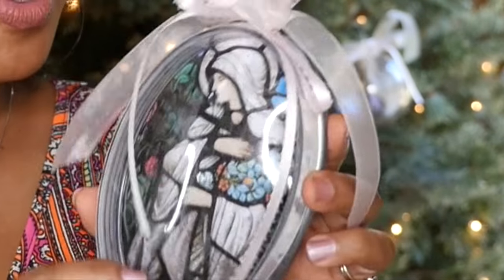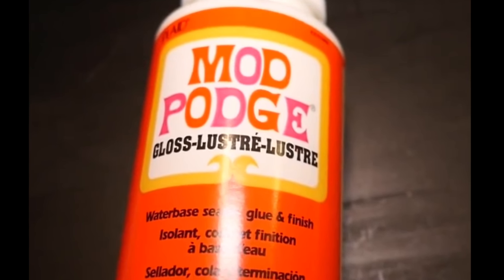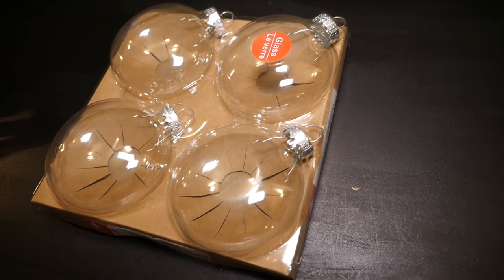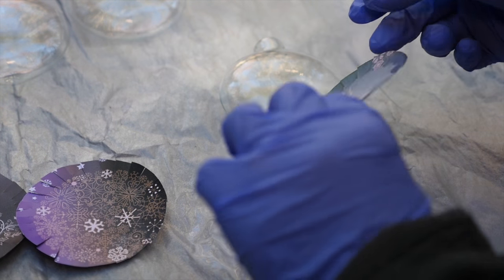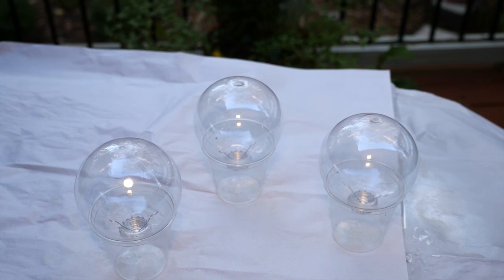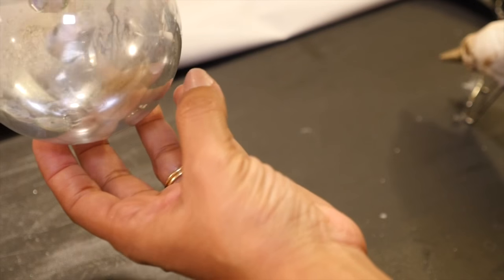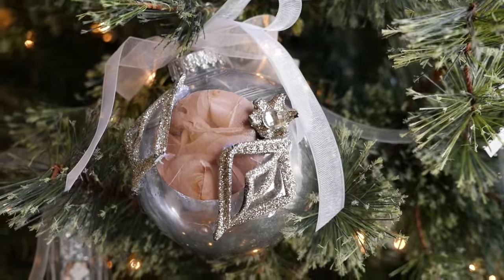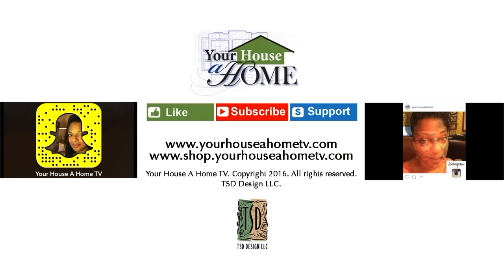GraphicStock Image Ornaments